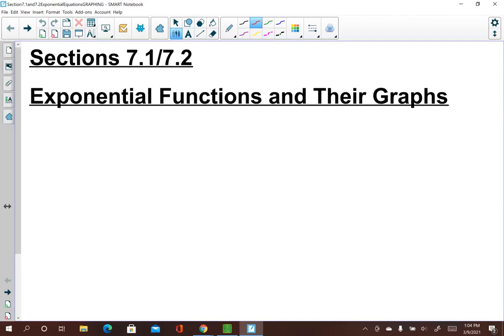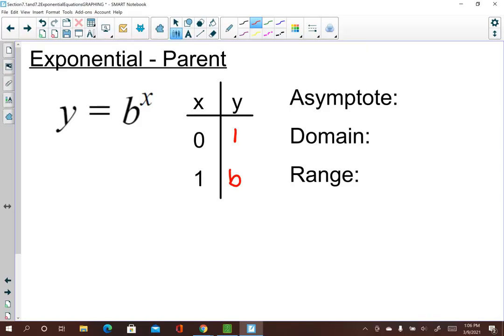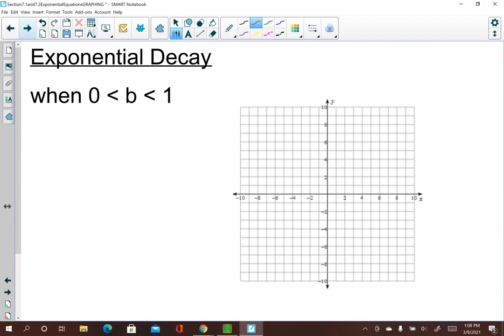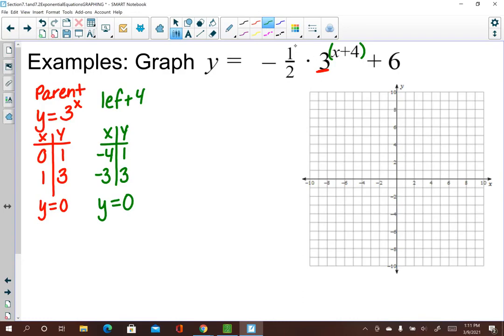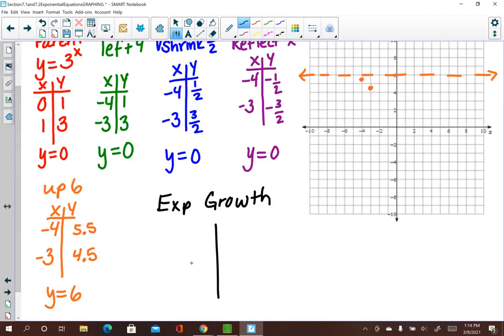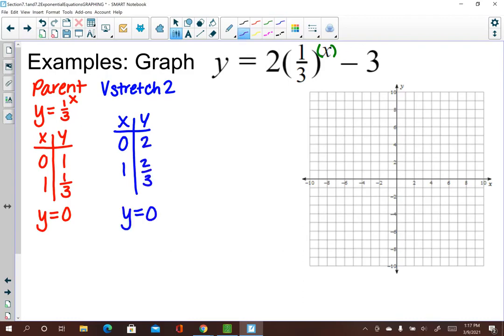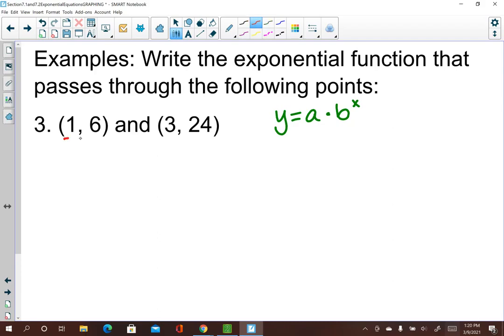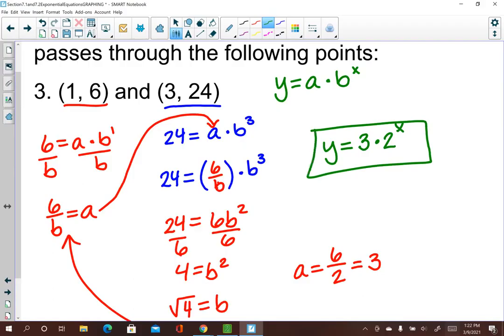Exponential Parent Function (Graph & Transformations)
Learn how to graph exponential functions with ease by starting from the parent function and applying transformations step by step! In this video, we break down how shifts, reflections, and stretches change the graph so you can confidently sketch any exponential function.

Whether you're new to exponential functions or reviewing for a test, this lesson will help you understand how each transformation affects the graph — no guessing required.

🔍 What you'll learn:
• The exponential parent function and its key features
• How to apply vertical and horizontal shifts
• How reflections and stretches/compressions work
• How to identify asymptotes and intercepts

Perfect for students in Algebra 2, Precalculus, or anyone looking to strengthen their understanding of functions.